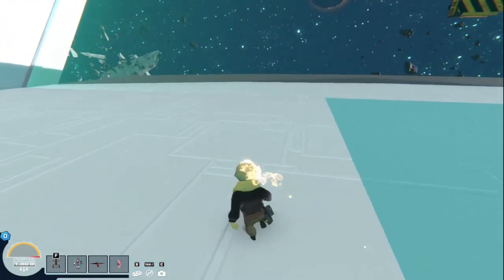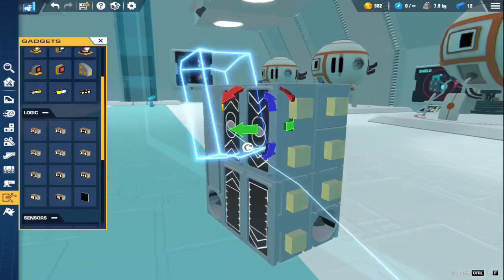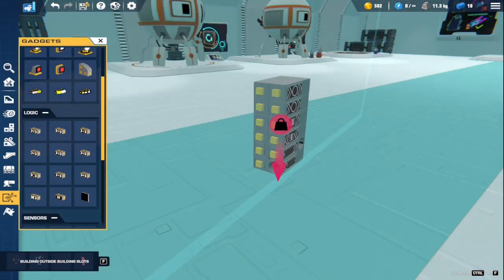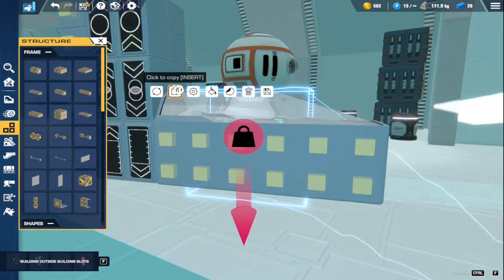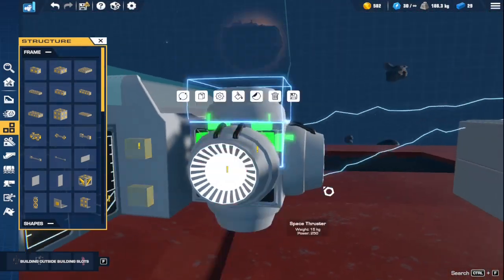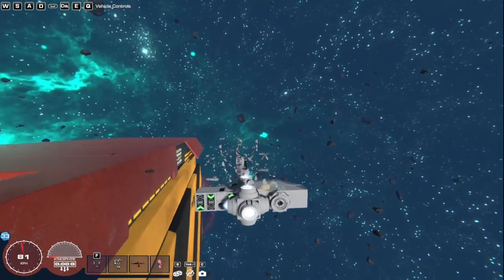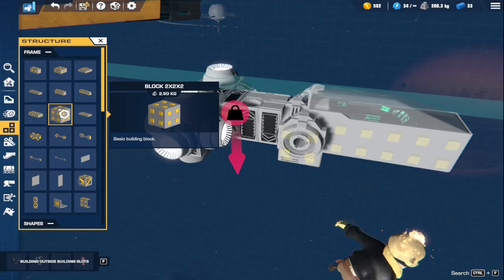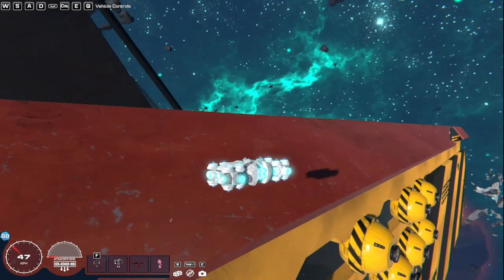I Made a (more) Realistic Space Ship!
Not the most complicated thing ive done, but i had fun, and thats whats fun!